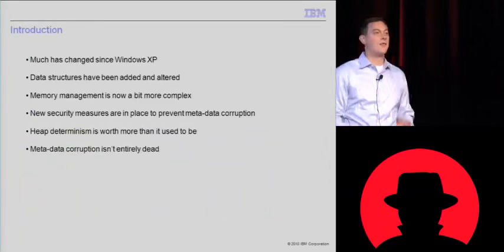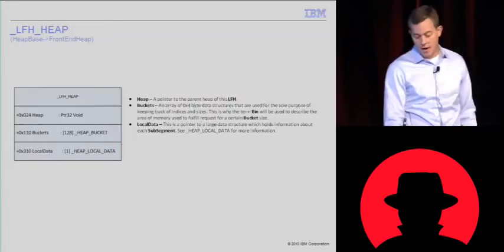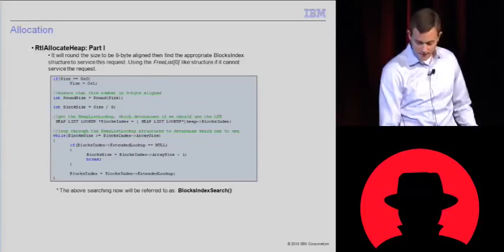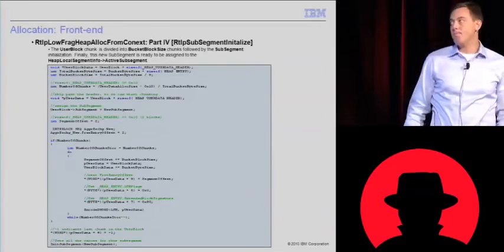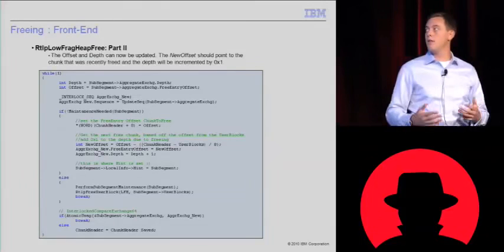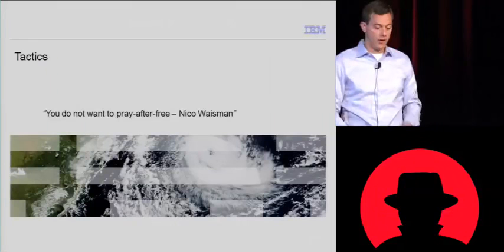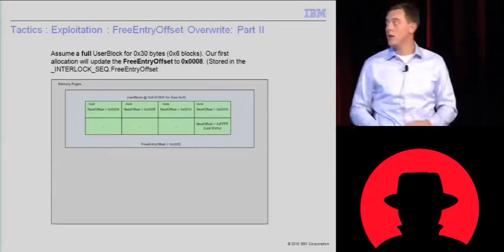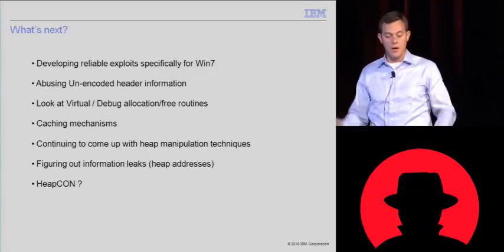Understanding the Low Fragmenation Heap Chris Valasek